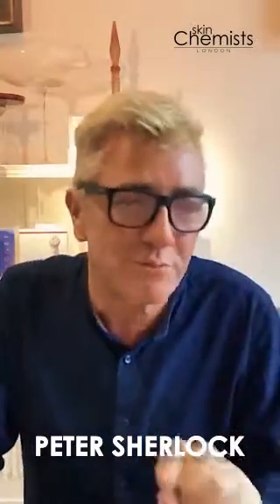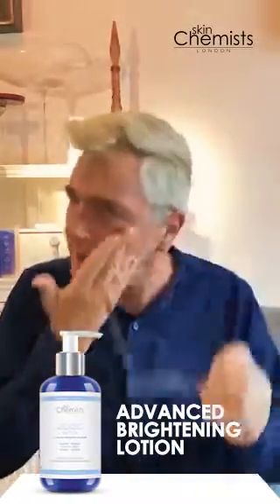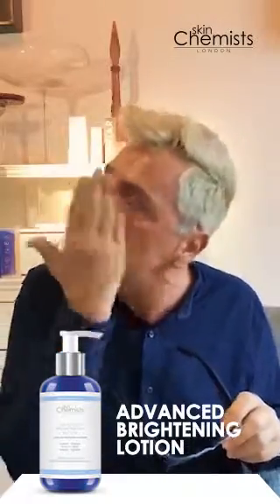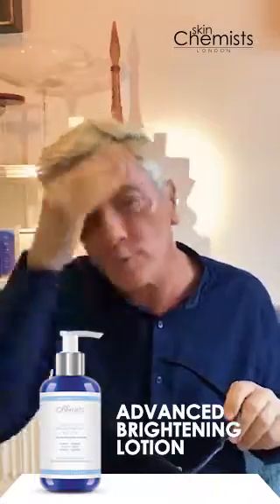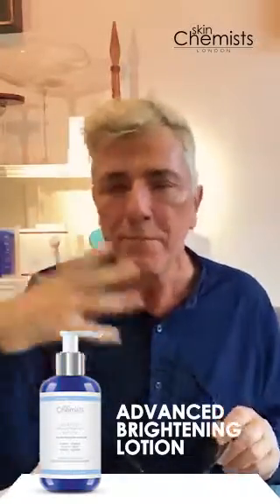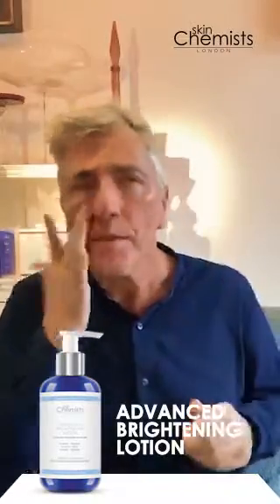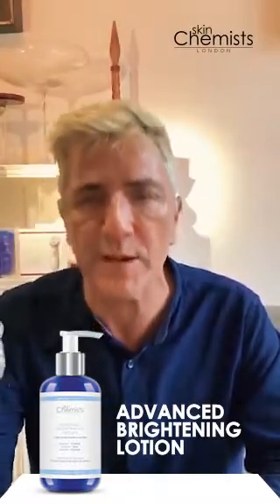Skin Chemist Advanced Brightening lotion Review with Peter Sherlock.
Our Advanced Brightening Lotion contains a pioneering skin brightening formula with Vitamin B3, Vitamin C and Provitamin B4.  The lotion has a silky soft texture that glides on skin leaving it feeling nourished, hydrated and soft.
The active ingredients present are:
Vitamin C helps increase the skin’s suppleness and offers protection from sunlight protection, scavenging free radicals, reducing skin roughness and inflammation
Poreaway is a new innovative active, which visibly reduces the appearance of pores, fights shininess, blemishes and clogged pores, creates a smooth, matte finish, manages imperfections effectively for purified skin all day long and keeps skin clear and refined
Niacinamide is responsible for maintaining skin elasticity as well as maintaining the water permeability barrier of the skin and the anti-inflammatory activity, which are both essential for anti-acne care